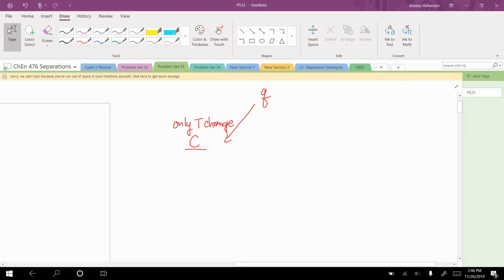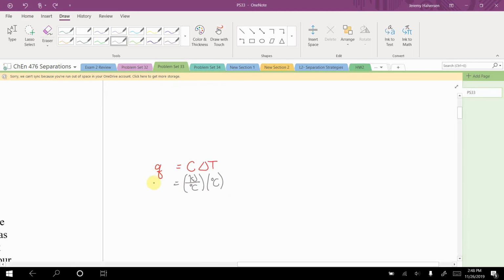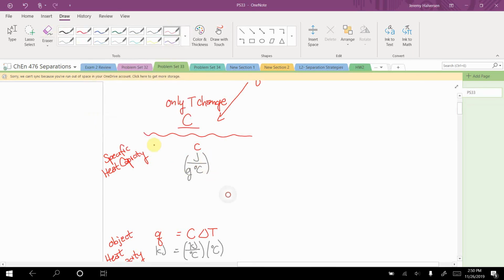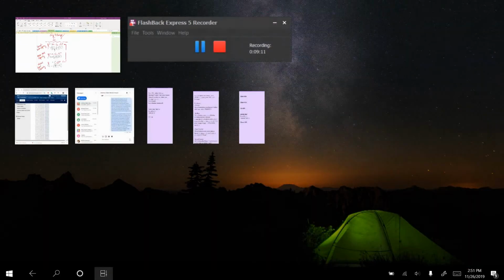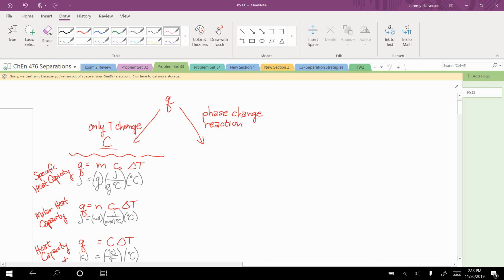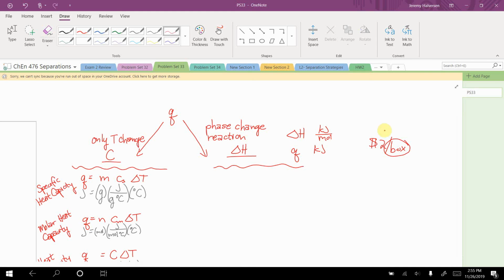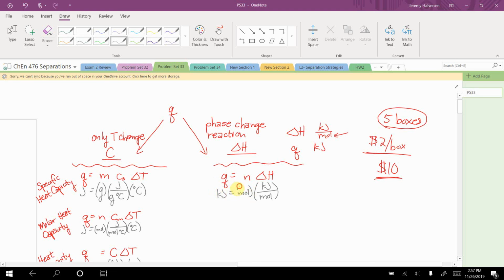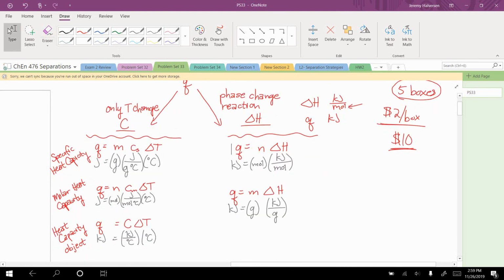Fall 2019 Chem 105 Heat Equations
Equations for Heat